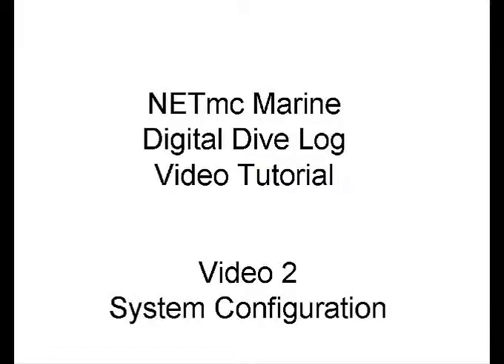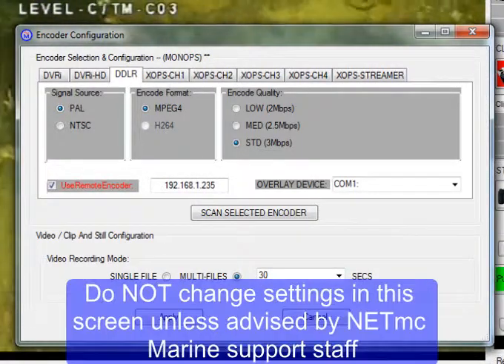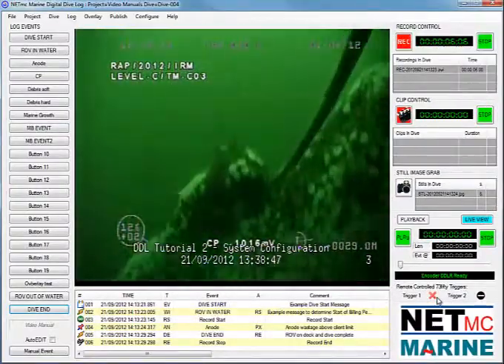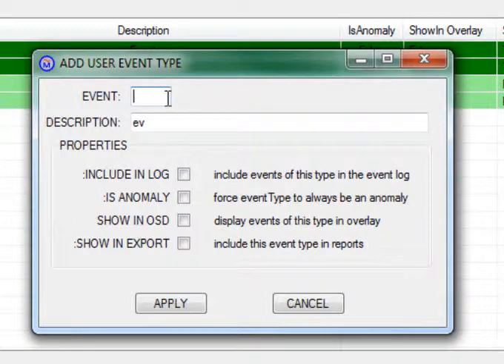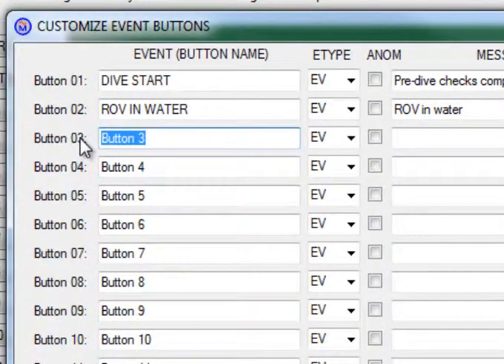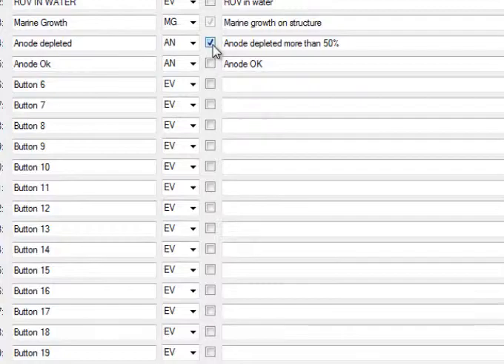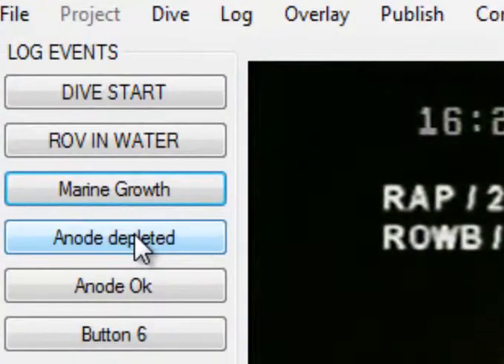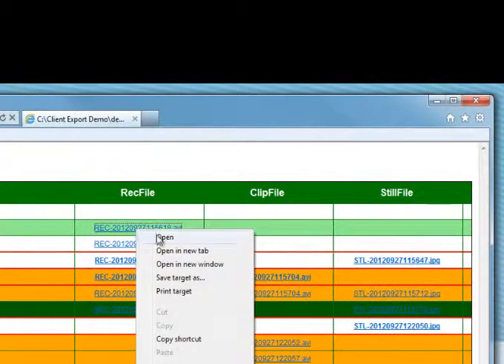DDL_Video Tutorial 2 - System Configuration